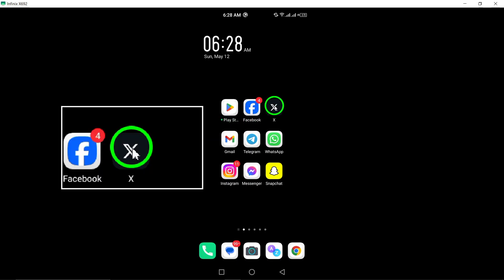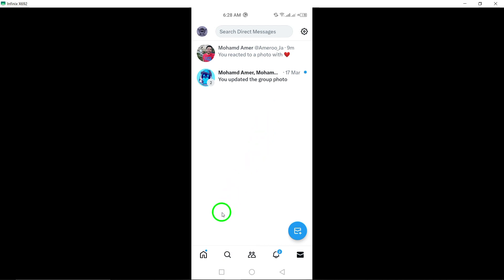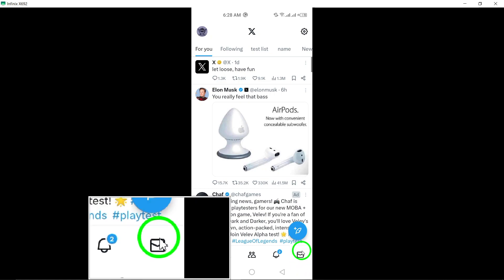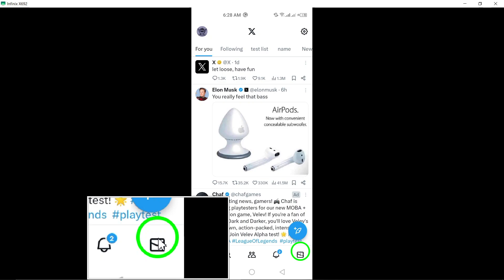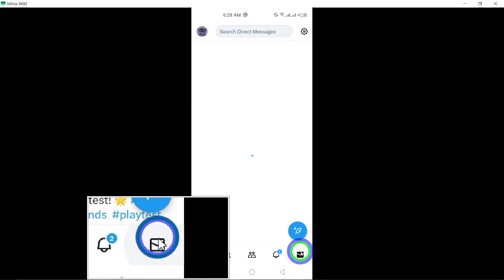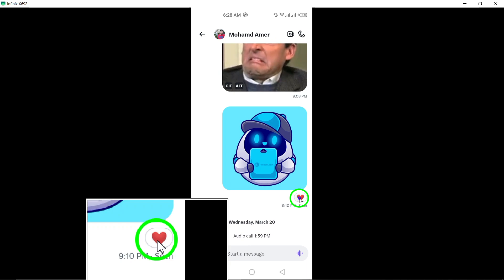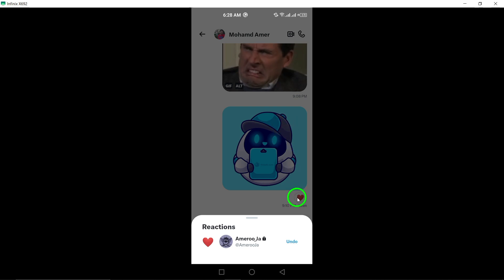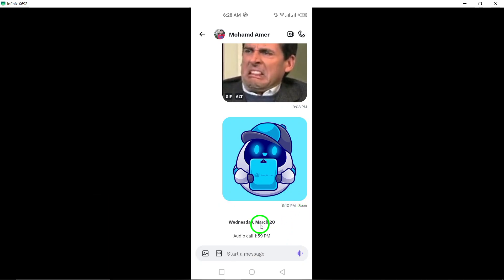How to Remove React on A Message on X (Twitter) (Updated)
Learn how to remove reactions on messages in X Twitter with the latest updates. Follow these steps to manage your reactions effectively:

1. Launch the Twitter app on your Android device.
2. Navigate to the message where you want to remove your reaction.
3. Tap and hold the message that you previously reacted.
4. Look for the highlighted reaction (emoji) that you want to remove. Tap it to remove your reaction.

Discover how to control your reactions on X Twitter messages easily.